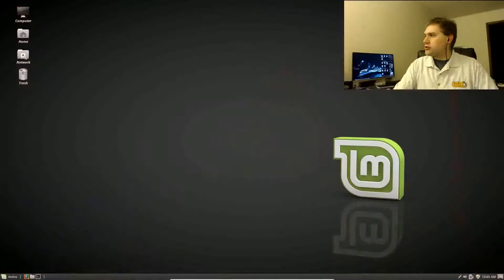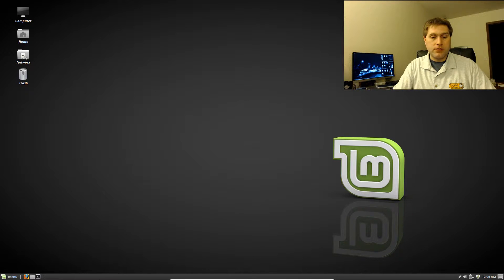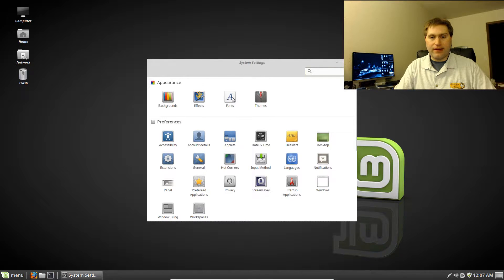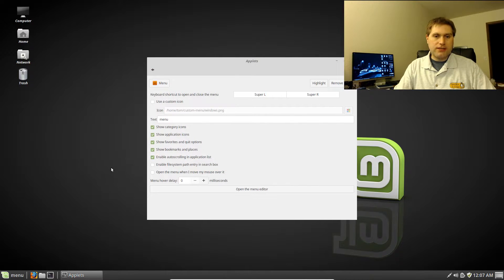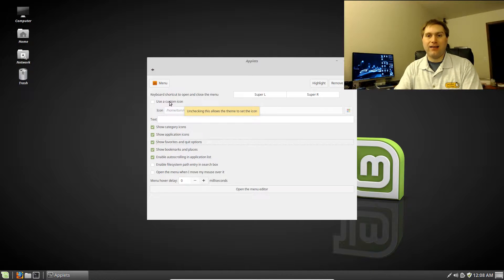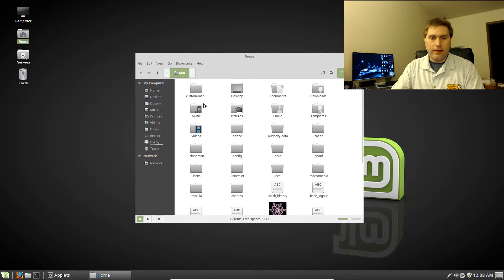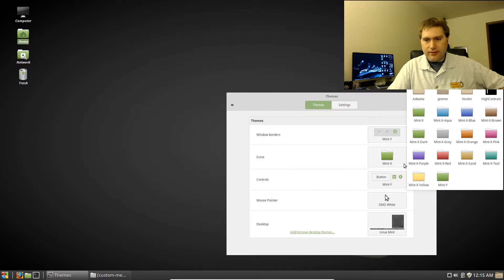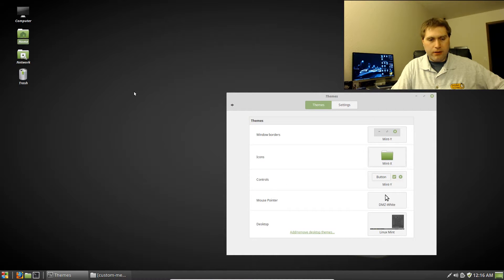Configuring Menus in Linux Mint 18 Cinnamon Edition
Linux Mint 18 is a great system for someone moving to Linux from Windows.  Like Windows in the old days (Before 10), you could edit the application menu as you saw fit.  The menu in Linux Mint is also easily customization.  This video shows you how to show and hide applications, change the icons, and adjust the size of the panel.